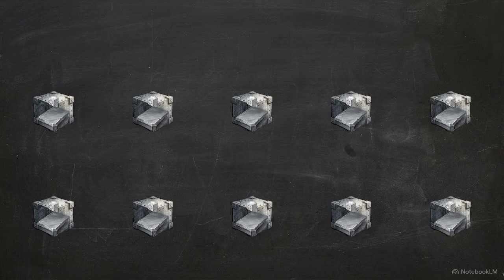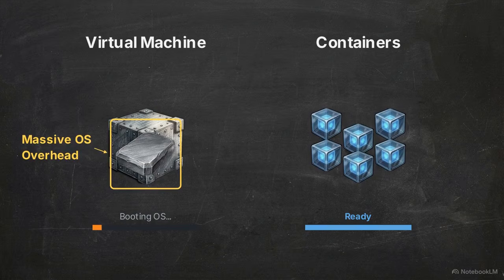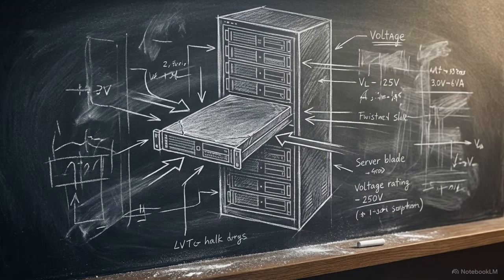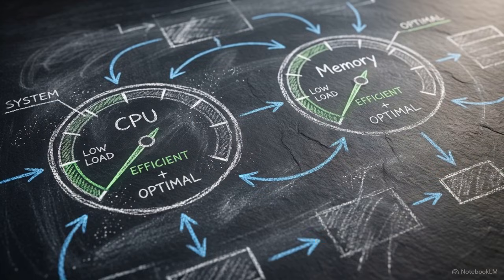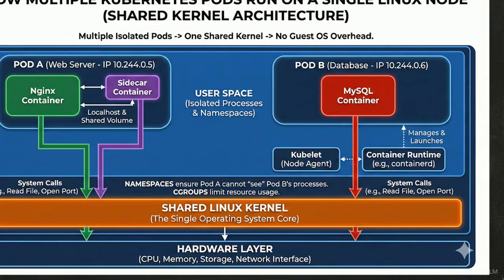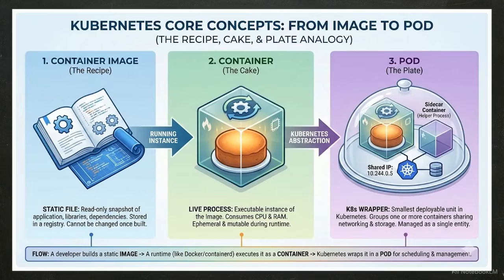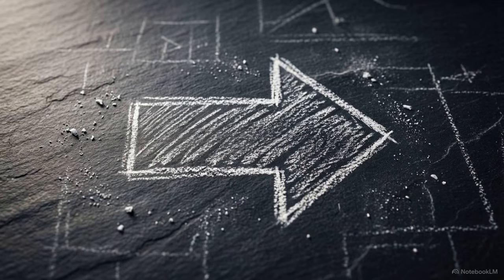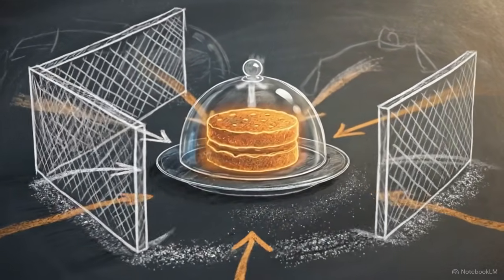The Difference Between Virtual Machines and Containers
This video demystifies the fundamental relationship between Container Images, Containers, and Kubernetes Pods by contrasting them with traditional Virtual Machines (VMs).

What You Will Learn:

Containers vs. Virtual Machines: Understand why containers are faster and lighter than VMs. They don't boot up a whole new OS but instead share the Node's single Linux Kernel. Every Pod sends its instructions (system calls) to this one Kernel.

The Kubernetes Node Managers: Discover the vital roles of the key orchestrators:

Kubelet (The Strict Boss): Reports to the Kubernetes Control Plane and enforces the desired state on the worker Node.
Container Runtime (The Mechanic): Responsible for low-level execution, including pulling images, unpacking them, and creating isolated runtime spaces.

Container Isolation Magic: Learn how Linux maintains isolation when multiple Pods run on the same Kernel using two essential features:

Namespaces (The Walls/Privacy): They "lie" to the container, ensuring it can only see its own processes and providing separate network views (IP addresses).
Cgroups (The Budgets/Resource Limits): They prevent resource hogs by setting strict limits on CPU, memory, and disk I/O, protecting the entire Node from a single "hungry Pod".